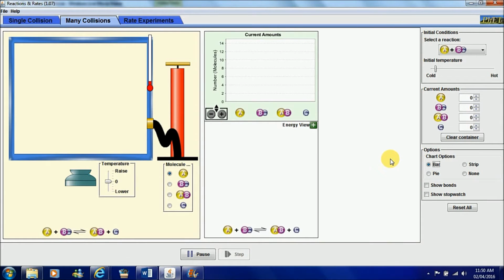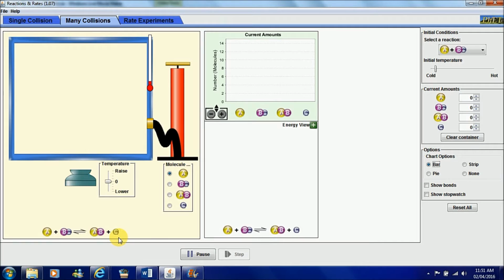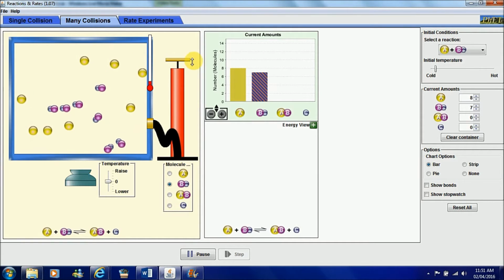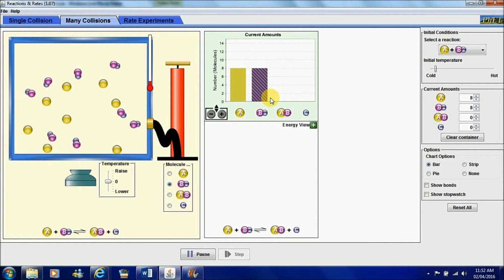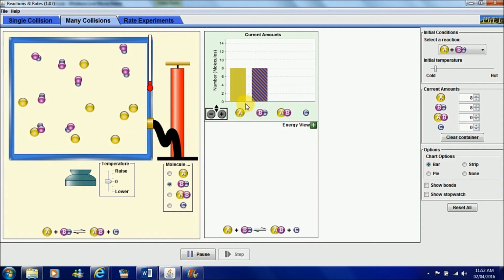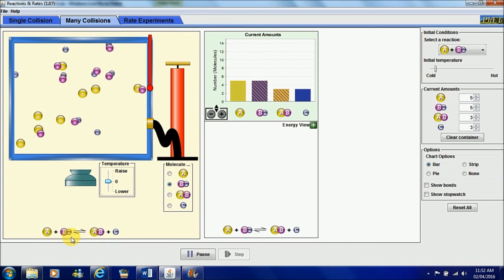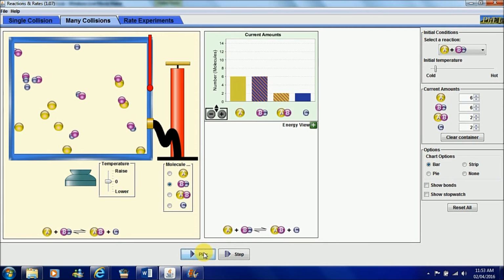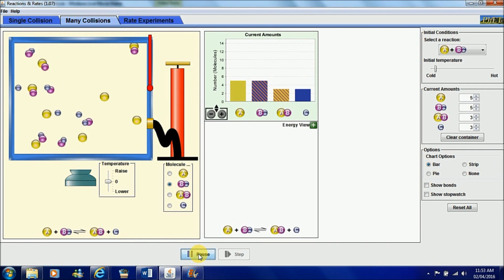Reactions and Rates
This video provides an overview of a reaction mechanism.